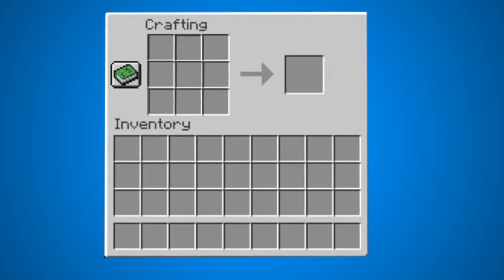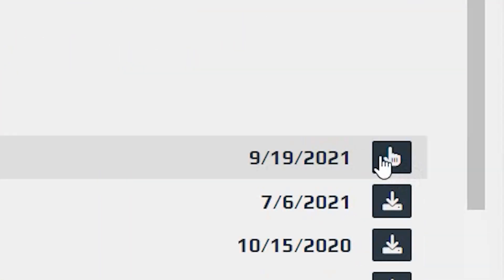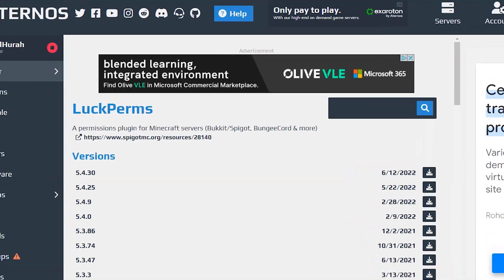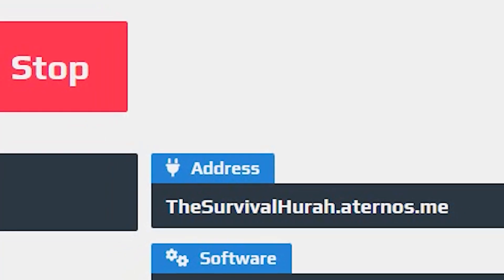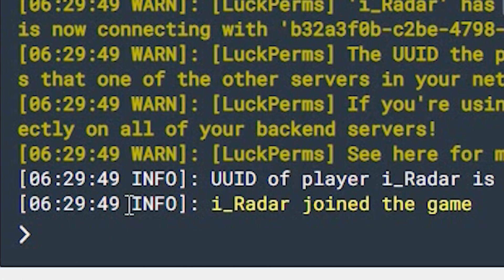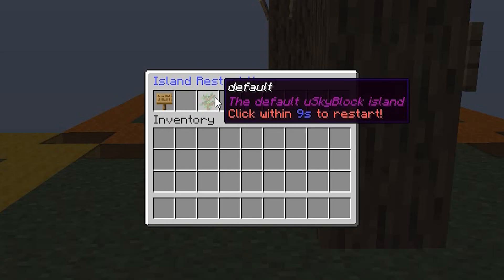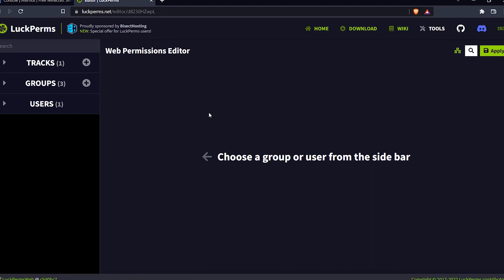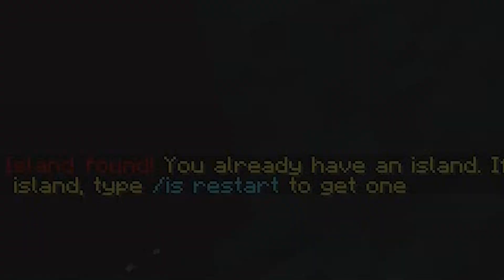HOW TO MAKE A SKYBLOCK SERVER ON ATERNOS 1.19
hey guys I am radar and welcome back to another video! Here I am actually showing you how to make a skyblock server on aternos in 2022 on version 1.19. Before the only skyblock that worked was for 1.12.2, but now there have been some major updates, and we are now able to make a minecraft skyblock server for free using aternos! Here this is basically showing you how to get the hypixel skyblock for aternos in 1.19! So that you can make your own hypixel skyblock aternos server!

There are a few plugins that you're going to need, but if you follow along in the video, I even show you how to use luck perms and how to get commands on aternos on your skyblock server in 1.19!

🔴These videos take a very long time to make, so if it does end up helping you, do not forget to leave this aternos tutorial a like.

So follow this aternos tutorials and I will show you how to remove lag from your aternos server for free!